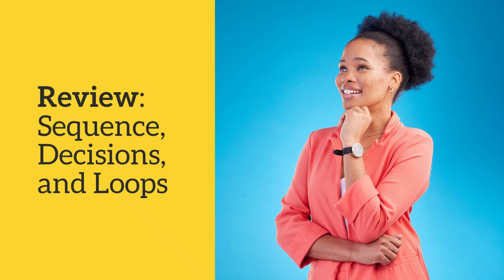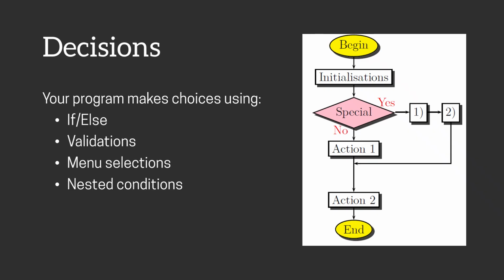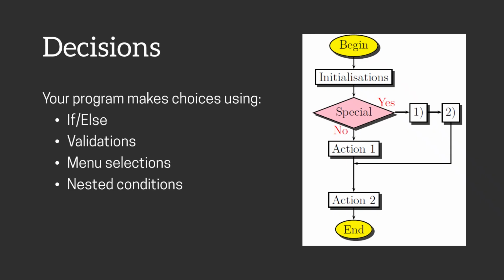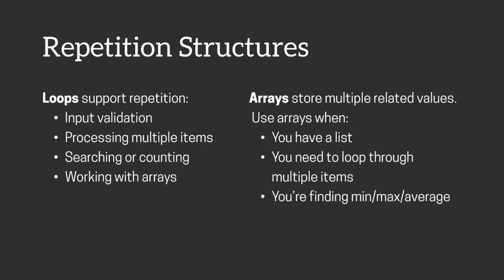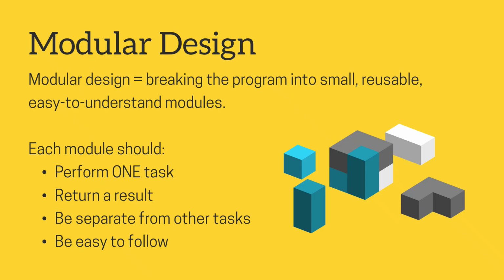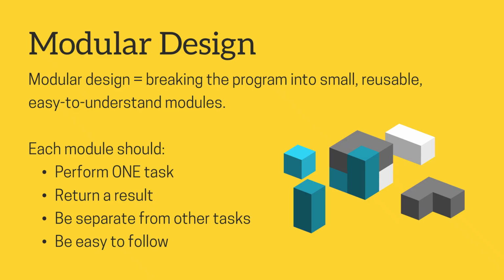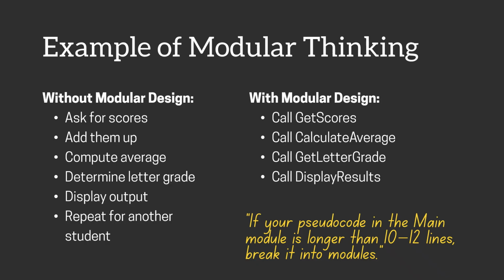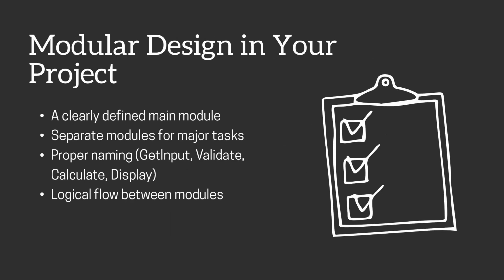Module 15: Final Project Week: Putting All Your Skills Into One Logical Solution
Welcome to Module 15! This week is your final project week review, where everything you’ve learned in this course comes together into one cohesive program design. In this video, I’ll walk you through what’s expected for your final project. We will review sequence, decision, and repetition structures, as well as how to use modular design to create a complete and logical solution.